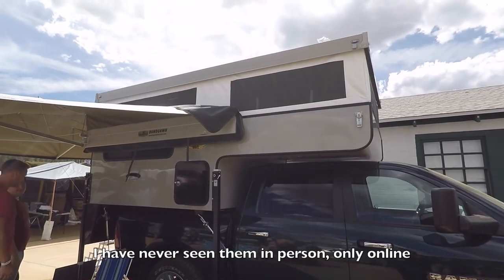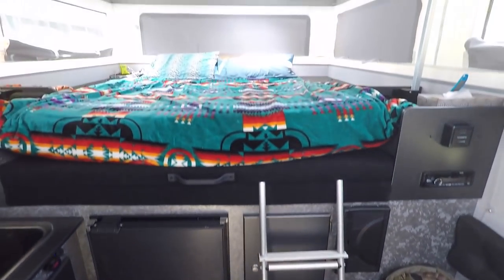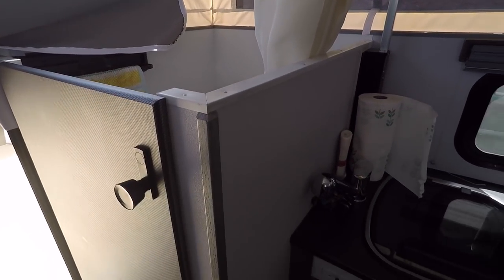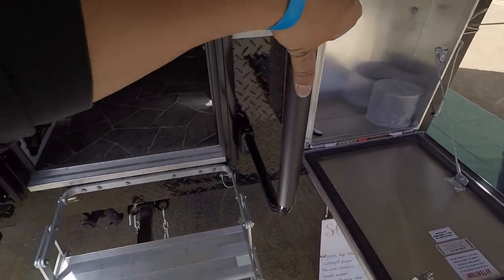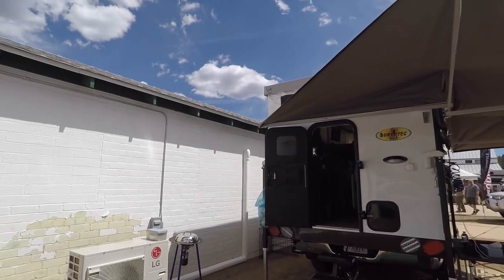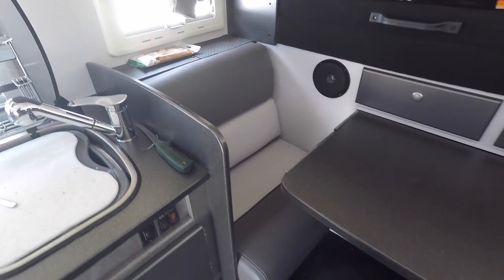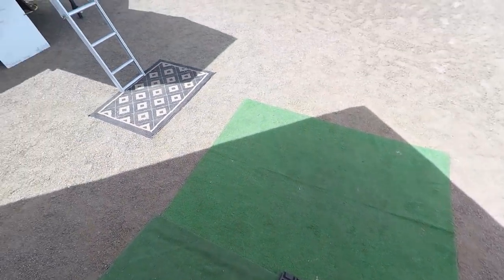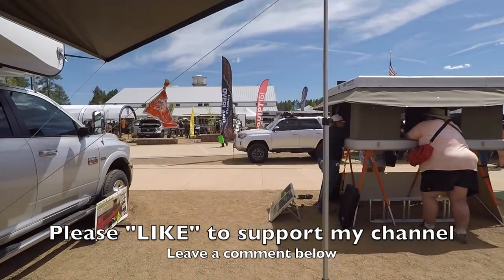South African pop up truck campers by Bundutec USA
When the former CEO of Northstar campers retired he wanted to get into the Overland market so he teamed up with a South African company called BUNDUTEC to bring Americans some very well thought out/durable Overland gear.

I especially liked that the truck campers had toilets. I may not use it as a primary bathroom but I definitely like having one on hand just in case I go off grid. Better to have it and not need it than need it and not have it so to speak.

Outxe.com
Banggood.com
Auxbeam.com
TruSpec.com
Vanquest.com

Buy your adventure gear at OpticsPlanet.com

GoPro Hero 4 Silver with the LCD screen.

EVO GP Pro 3 axis gimbal.

Attention Youtube moderators:

I have read and fully understand the new 2018 firearms guidelines. I have ensured that every video I post follows the firearms guidelines.